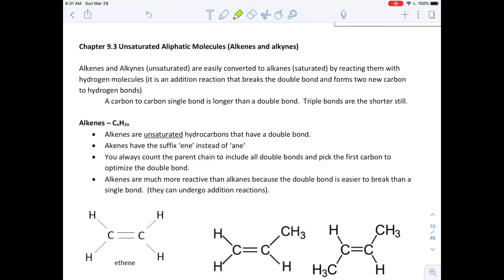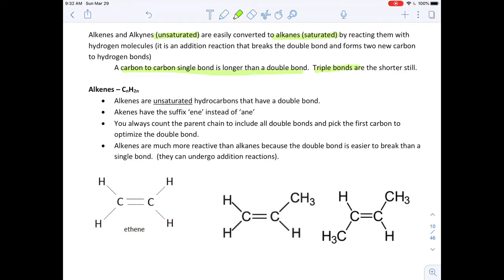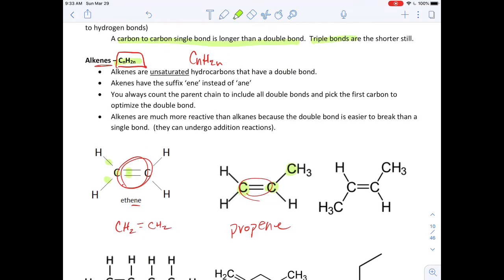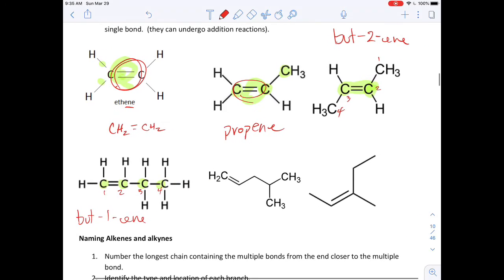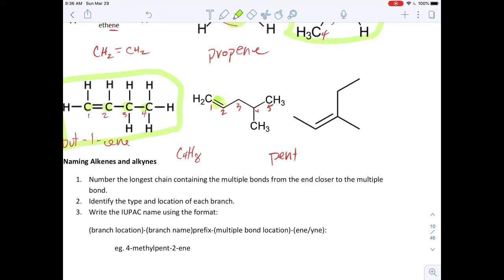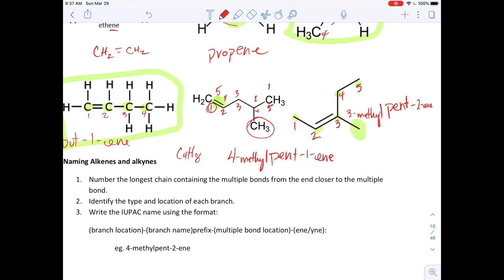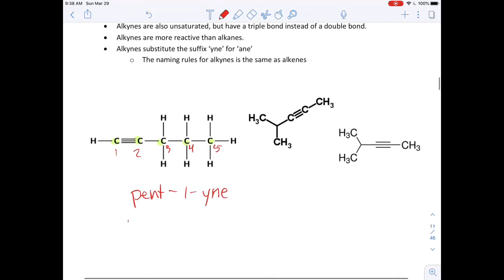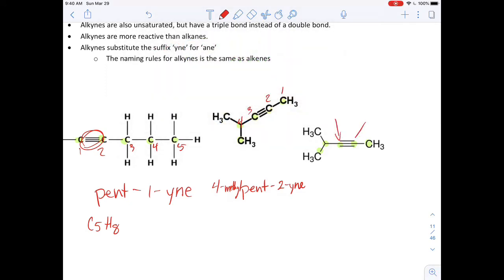Alkenes and Alkynes